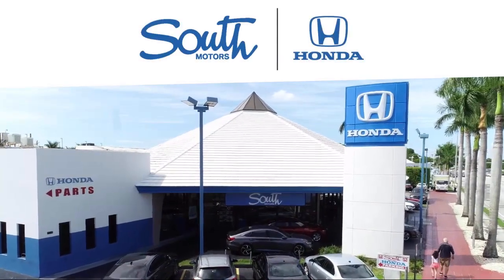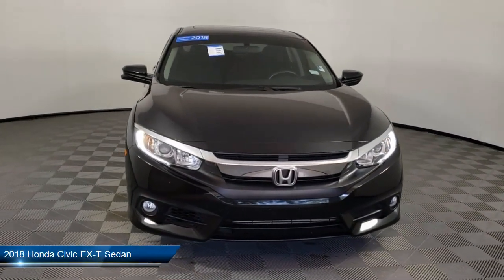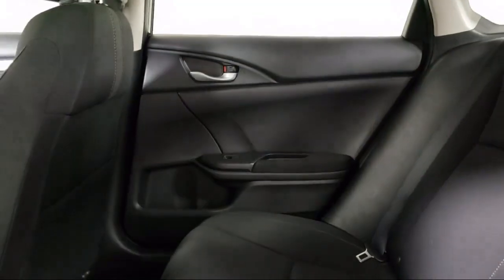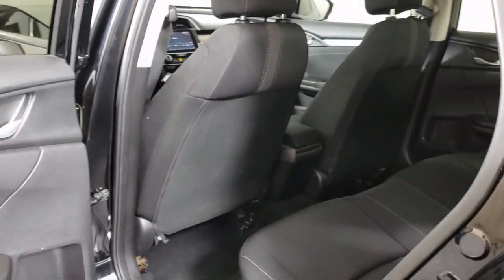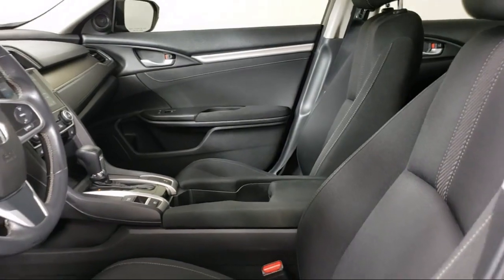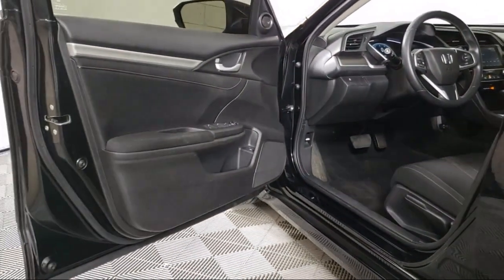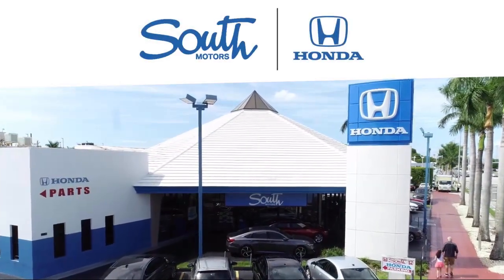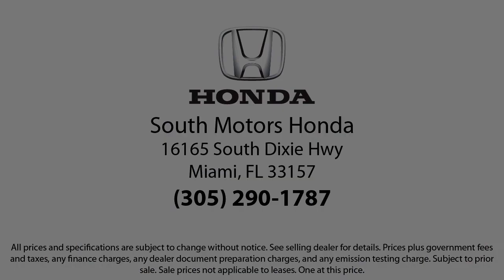2018 Honda Civic EX-T Sedan For sale in Miami Pinecrest Kendall Palmetto Bay Cutler Bay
2018 Honda Civic EX-T Sedan Stock Number: 1H207431G Vin:JHMFC1F34JX001524.